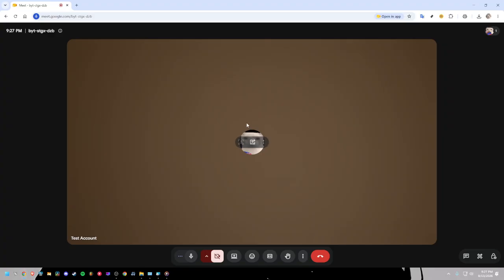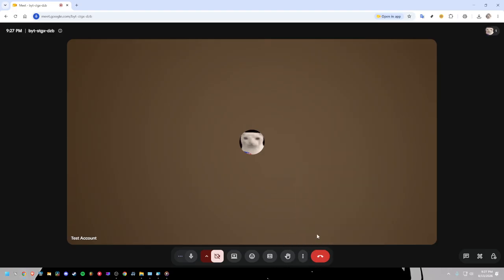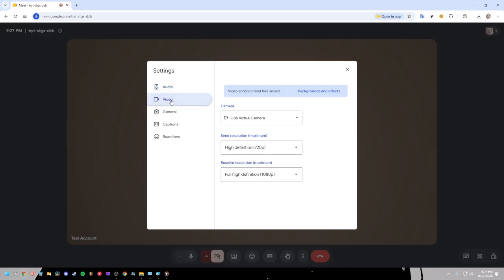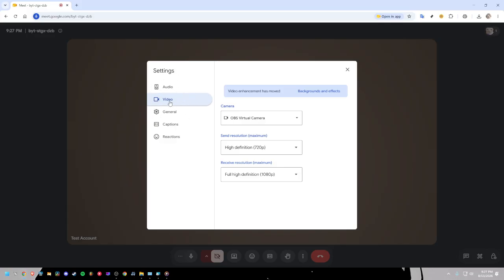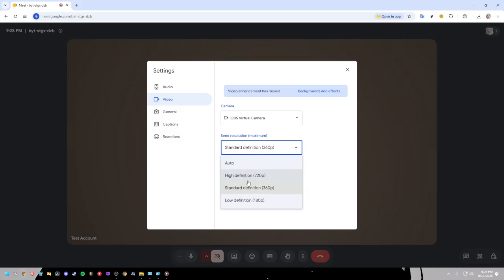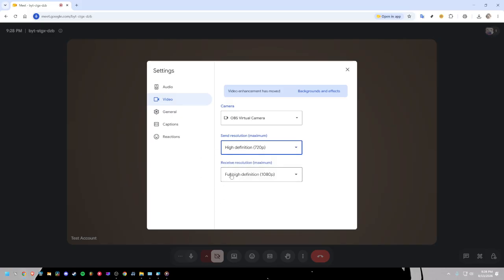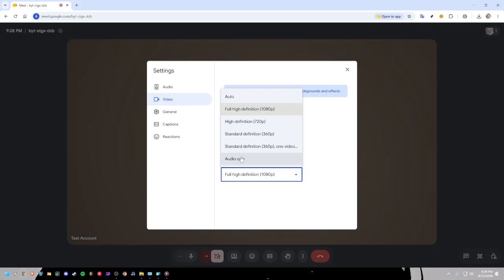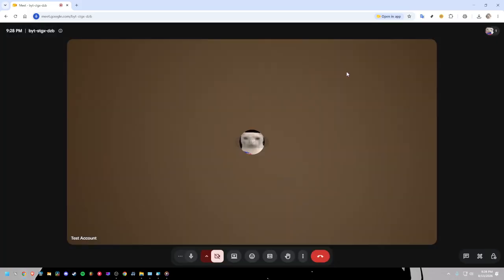How to Improve Video Quality in Zoom, Google Meet, Facebook Call And Skype [Updated 2026]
Learn how to improve video quality in Zoom, Google Meet, Facebook call, and Skype with simple settings and better camera and bandwidth choices. You’ll adjust Zoom video settings, Google Meet resolution, Facebook call quality, and Skype display options for sharper calls. Search like improve zoom video quality, google meet video quality, and skype call quality.

-Google Drive
-Google Meets
-Google Sheets
-Google Chrome
-Google Forms
-Google Gmail